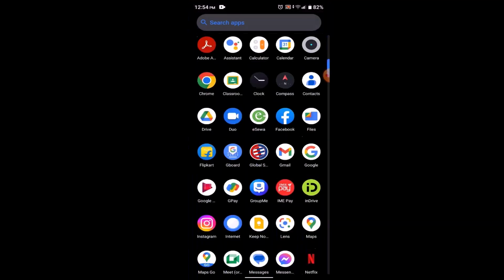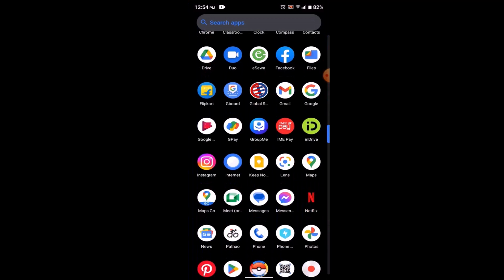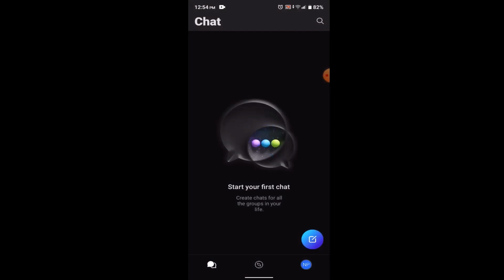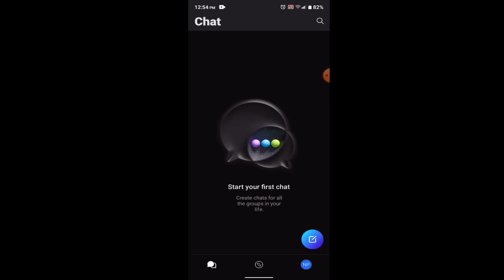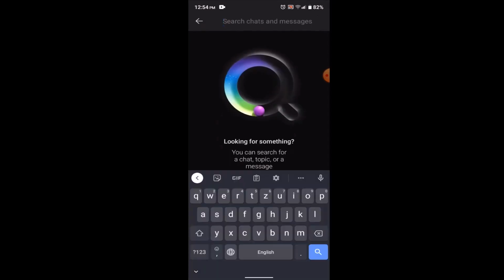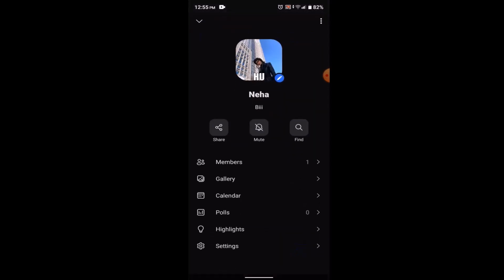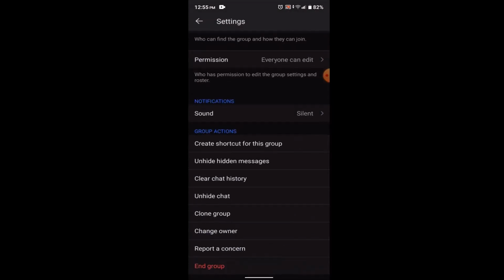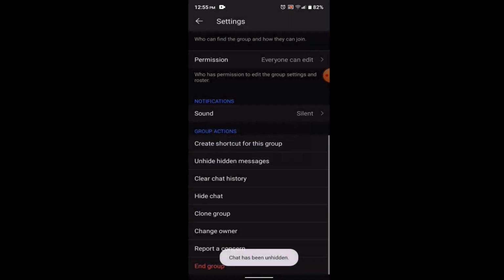GroupMe - How to Unhide Group !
This video guides you in an easy step-by-step process to unhide group on groupme.

Chapters / Timestamps
0:00 Intro
0:15 Unhide group
0:59 Outro